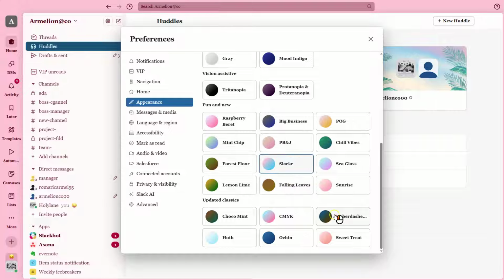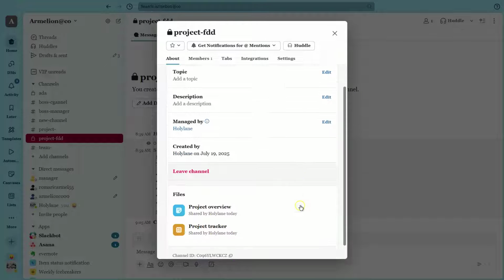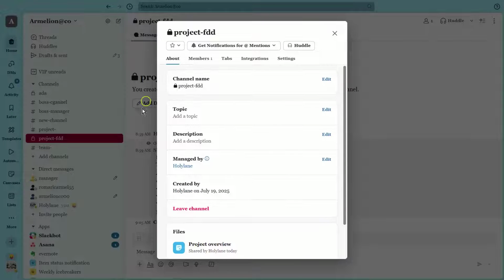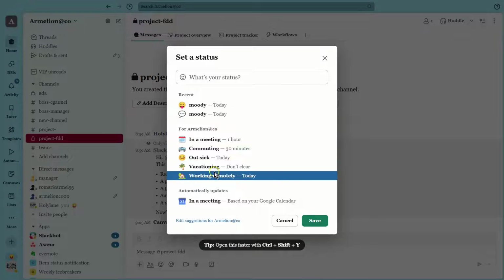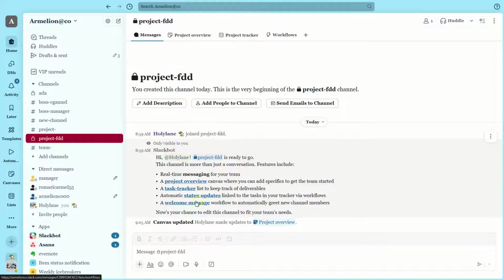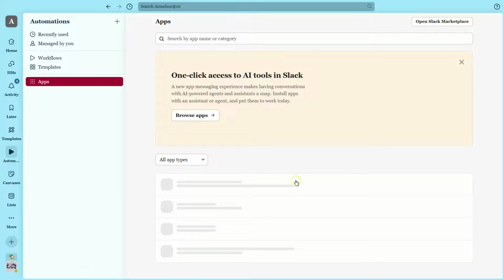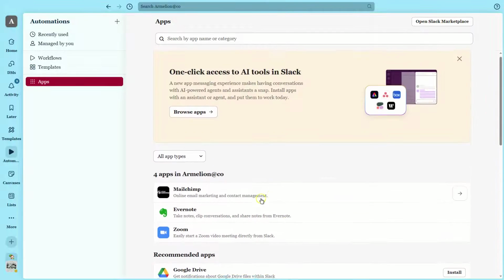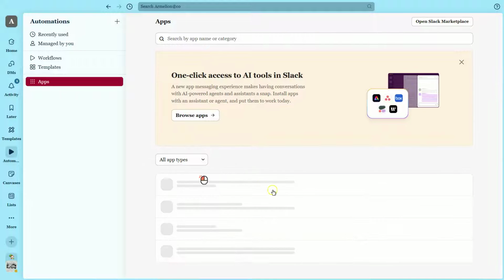How To Customize Your SLACK Workspace (Complete 2025 Guide)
Welcome to this comprehensive How To Customize Your SLACK Workspace (Complete 2025 Guide) tutorial! In this detailed guide, I'll walk you through everything you need to know about How To Customize Your SLACK Workspace (Complete 2025 Guide).

 What You'll Learn in This How To Customize Your SLACK Workspace (Complete 2025 Guide) Tutorial:
• Complete step-by-step instructions for How To Customize Your SLACK Workspace (Complete 2025 Guide)

Whether you're a complete beginner or looking to improve your skills, this How To Customize Your SLACK Workspace (Complete 2025 Guide) tutorial covers everything from basic concepts to advanced strategies. I've designed this guide to be easy to follow, practical, and immediately actionable.

 Why This How To Customize Your SLACK Workspace (Complete 2025 Guide) Tutorial is Different:

 Perfect for:
• Beginners who want to learn How To Customize Your SLACK Workspace (Complete 2025 Guide) from scratch

Questions? Drop them in the comments below! I read every comment and try to respond to as many as possible.

• Share with anyone who might benefit from learning How To Customize Your SLACK Workspace (Complete 2025 Guide)